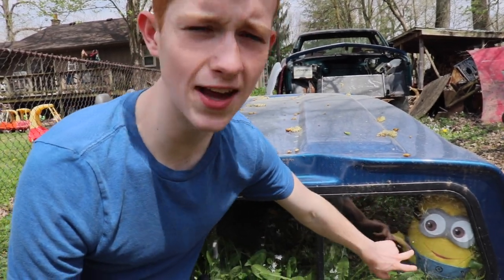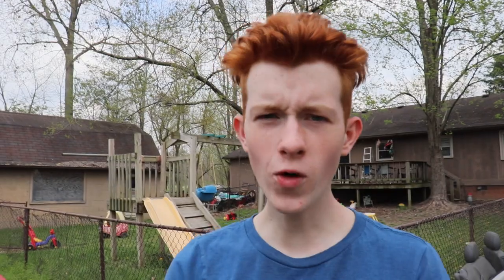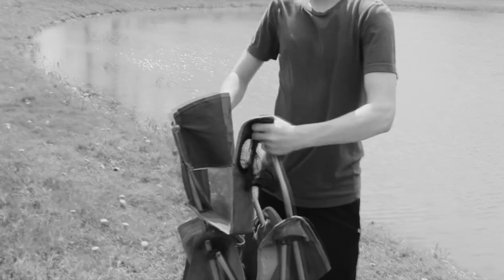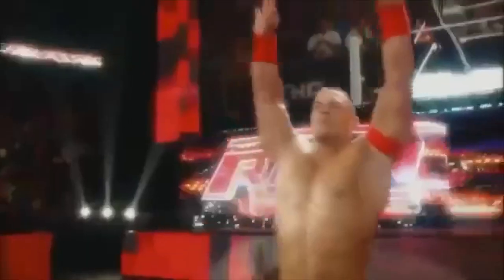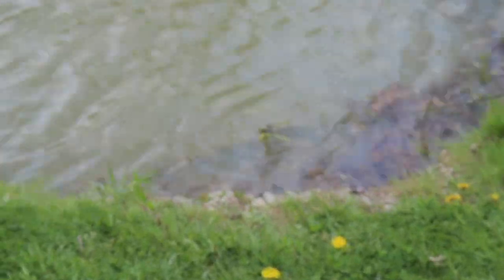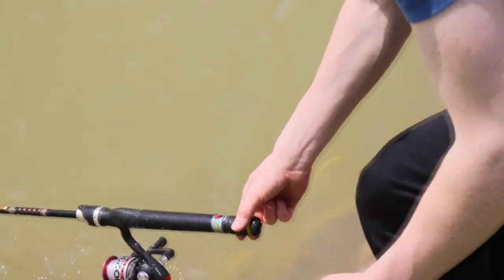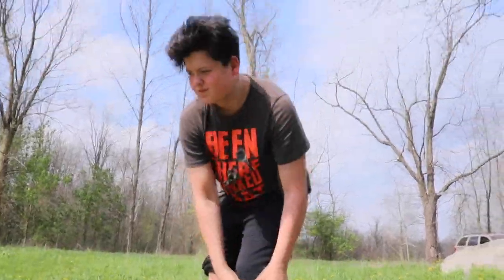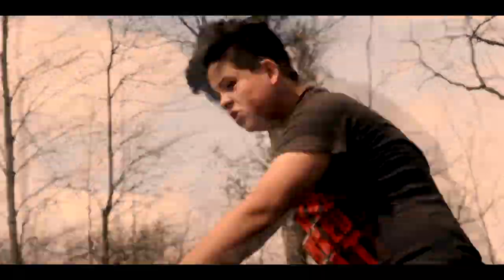I FOUND BOB THE MINION IN REAL LIFE!! **CAN WE CAPTURE HIM?**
Hope you guys enjoyed that video! Make sure to check out some of my other content! I upload at least 2 VIDEOS a week! Join me on this YouTube adventure!!

TORG
Orestes, IN 46063

Do you have Instagram?
▶️torgfam

Share \__/
Don't forget it's FREE!

➡️ IPod 5th Gen

Mic
➡️Rode VideoMicMe

Little tripod
➡️Magnetic Joby Gorilla Tripod

Tripod adapter
➡️Square Jellyfish

You guys are awesome! Thank you so much for the support!
                                                                                 ~ThatOneRandom Ginger